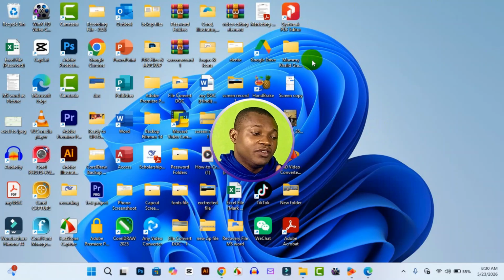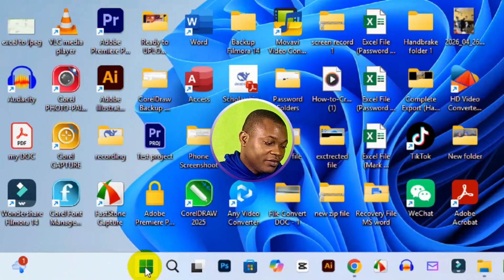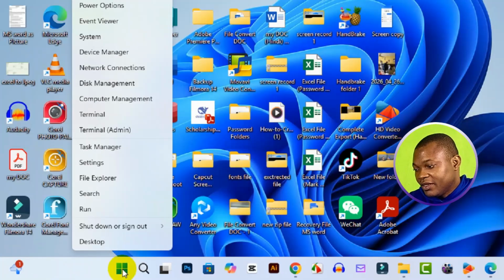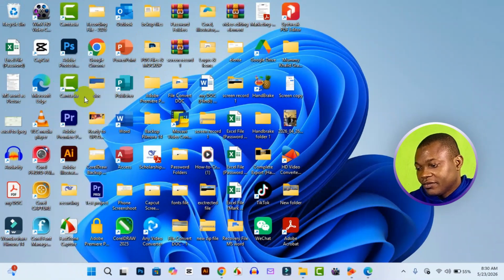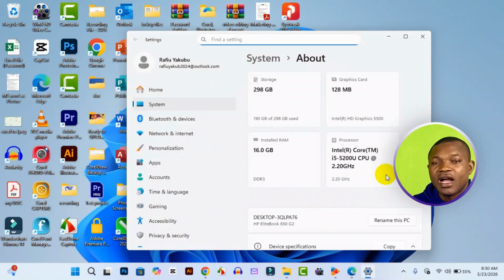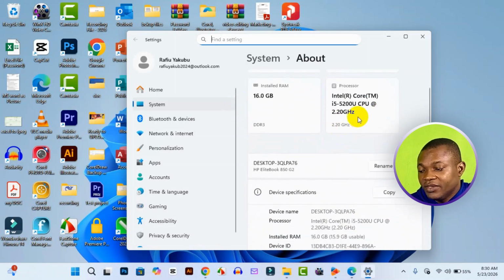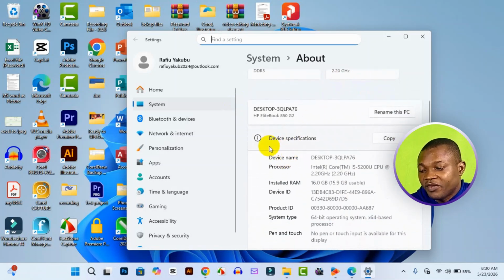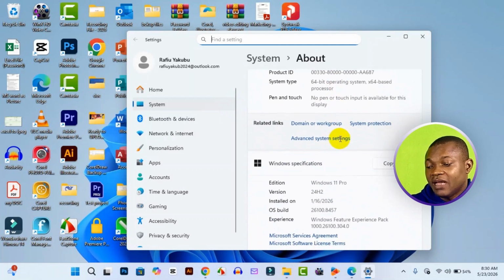How to Check System Specifications on Windows PC